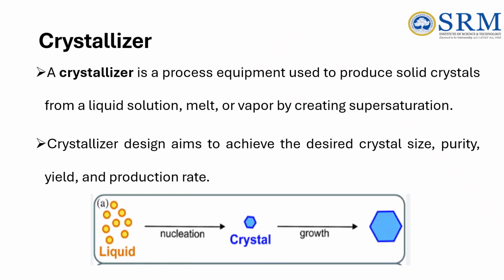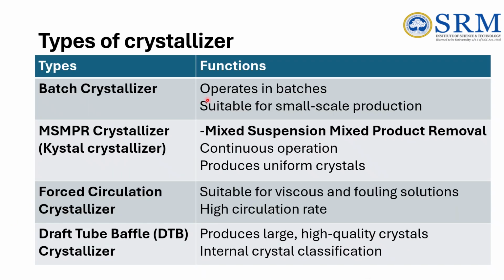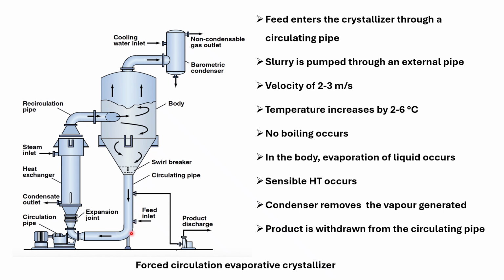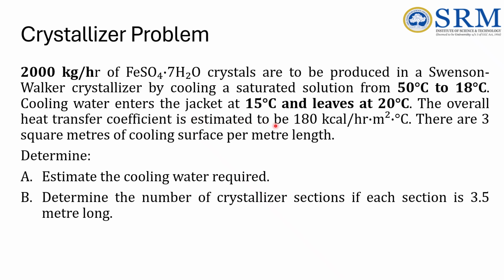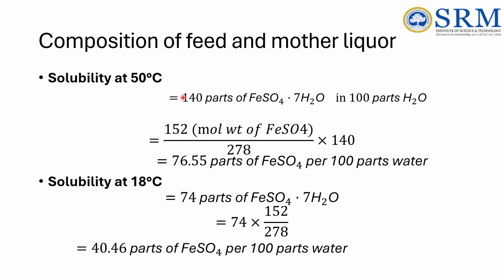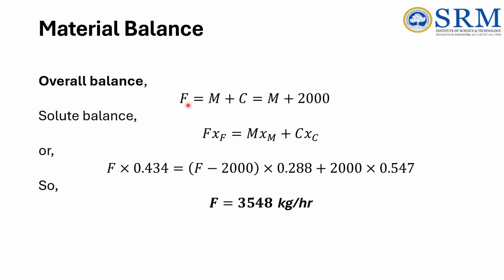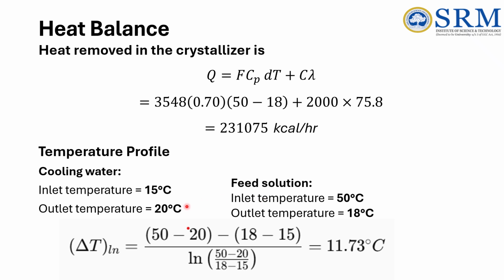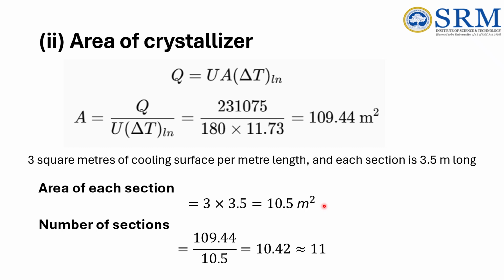Types of crystallizers and Design of crystallizers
An introduction to crystallizers and their types has been discussed. A problem on the design of the crystallizer has been explained.